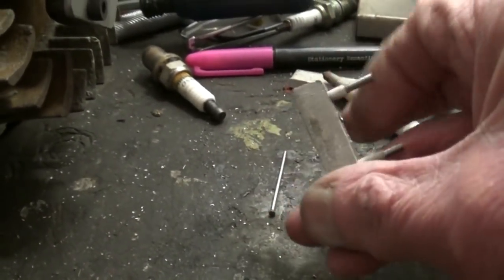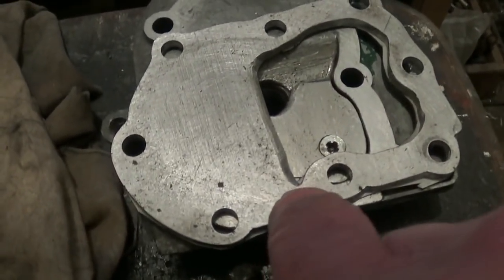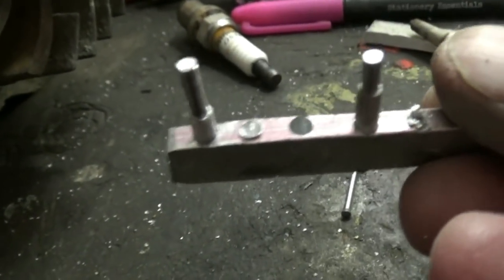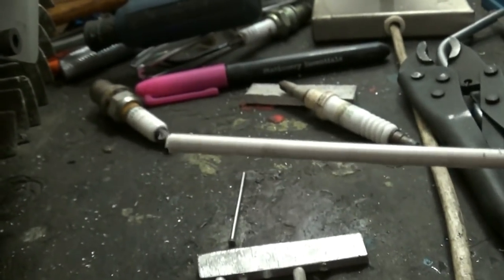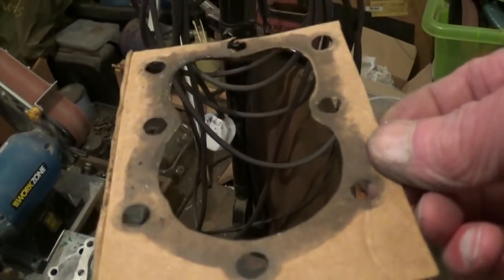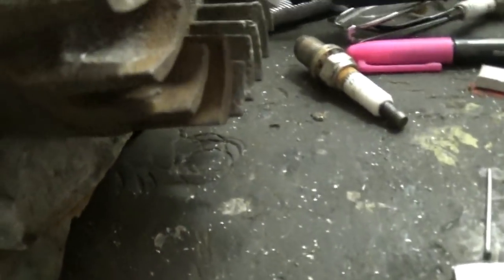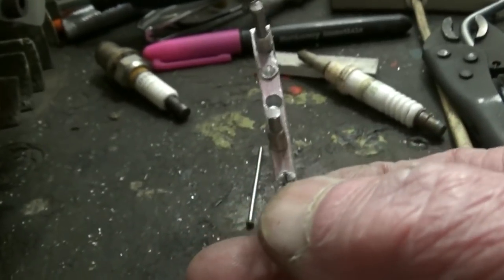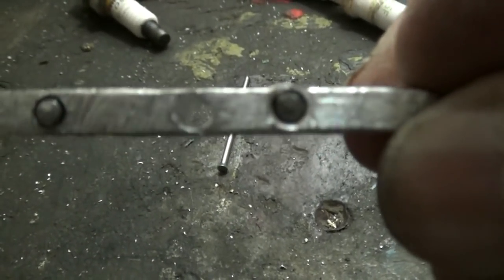Mystery Engine No 15 An Alternative Spark Plug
Managed to make an alternative spark plug, but will it work? Also cleaned the cover.